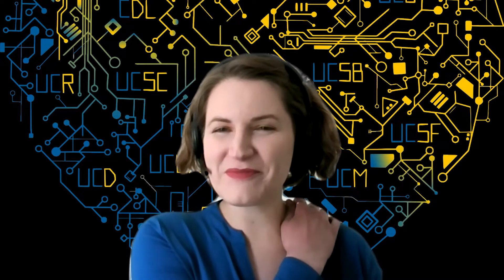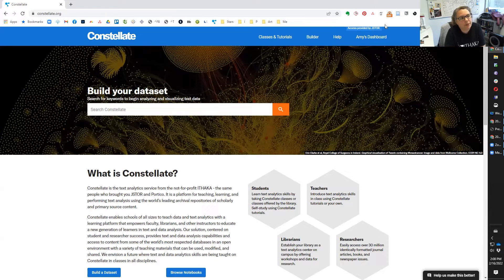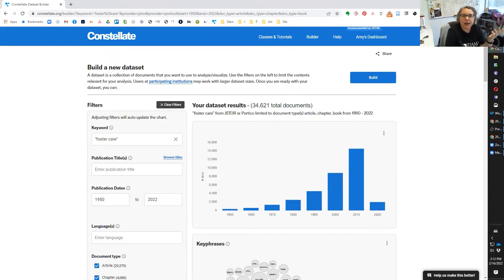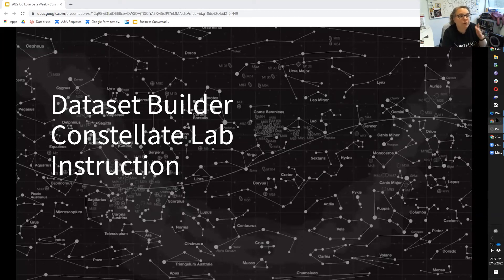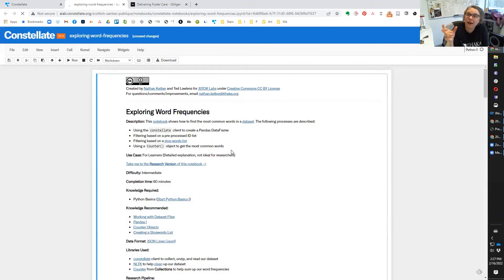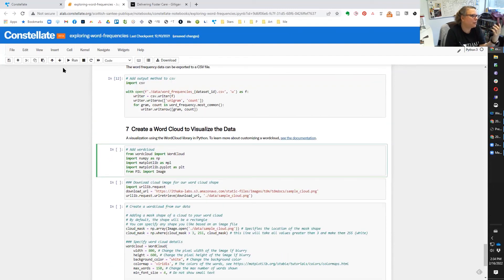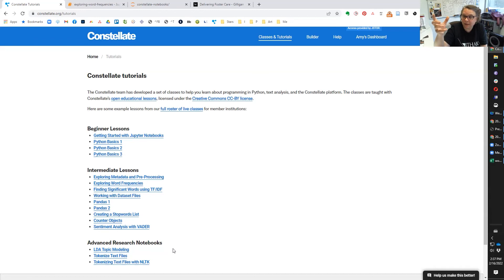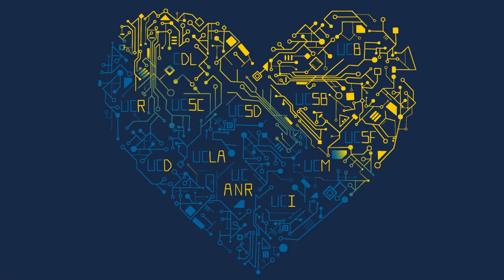UC Love Data Week 2022 - Analyze Text Data with JSTOR Constellate